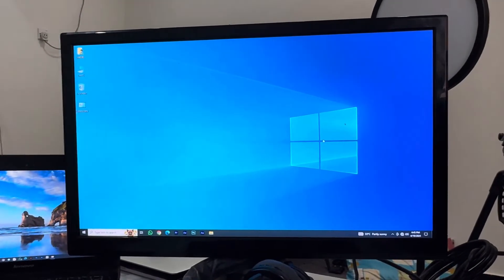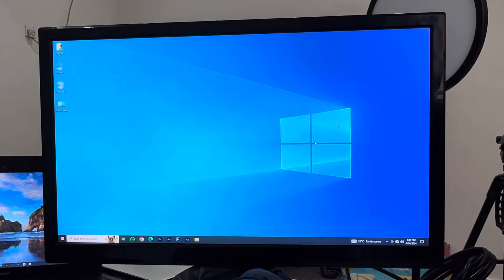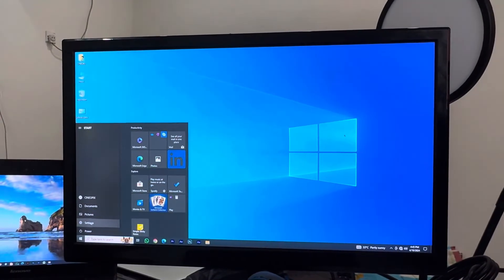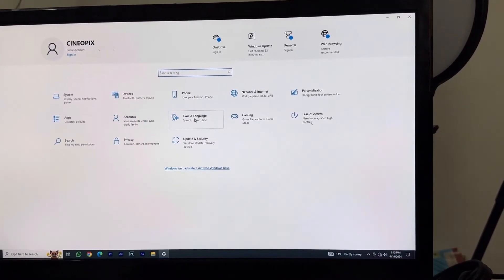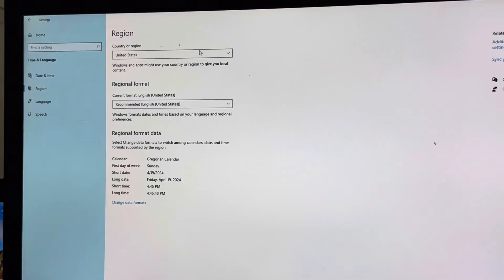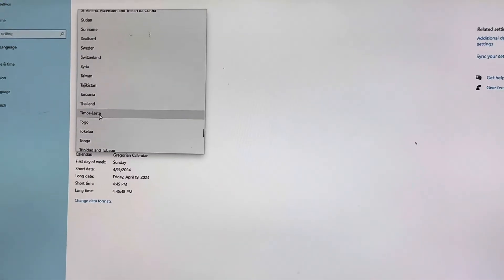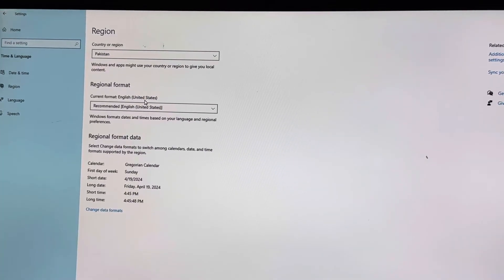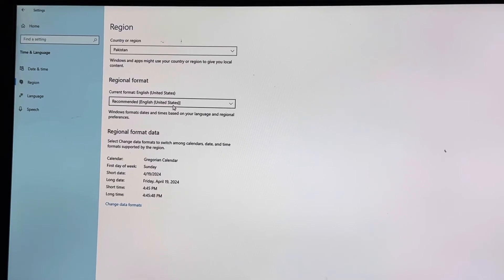How to change region/country on Windows computer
Need to change the region or country settings on your Windows computer? Whether you're relocating to a new country or just need to adjust your region for specific software or services, this tutorial is for you. In this easy-to-follow guide, we'll walk you through the steps to change the region and language settings on Windows 10, Windows 8, or Windows 7. Learn how to access the control panel or settings menu, navigate to the region and language options, and make the necessary adjustments to update your computer's region and formats. From currency symbols to date and time formats, you'll be able to customize your Windows PC to match your current location. Watch this video and start using your Windows computer with the correct region settings today!